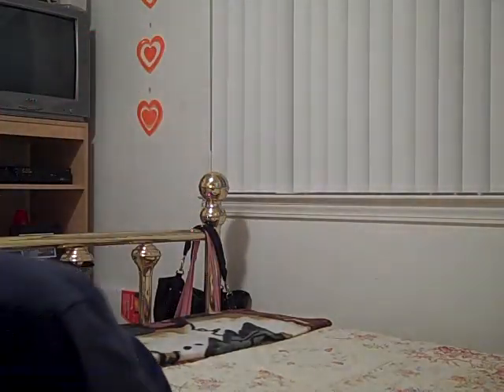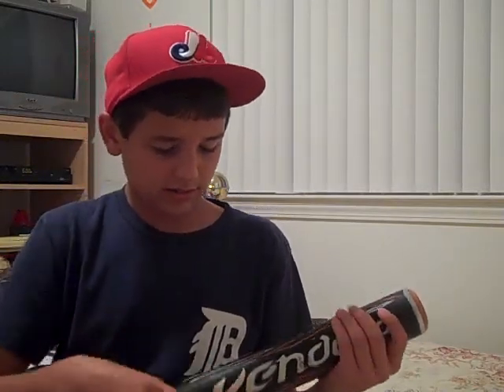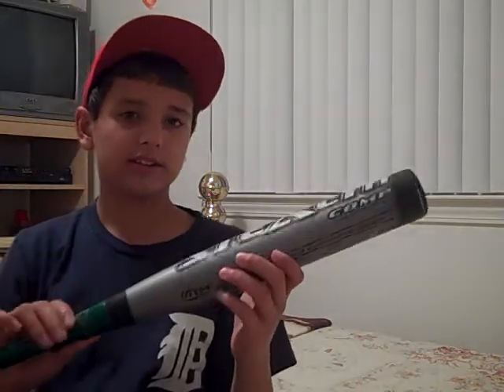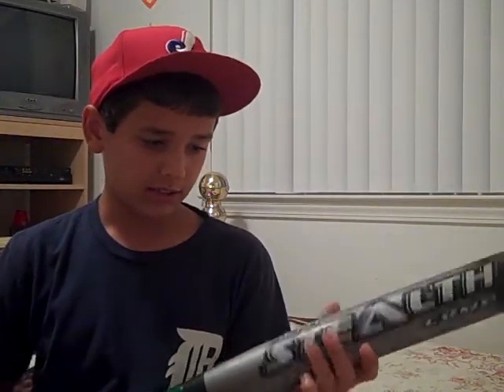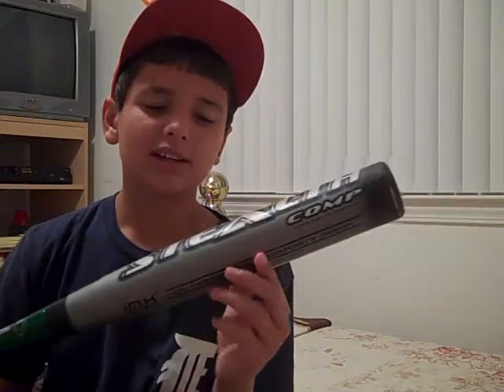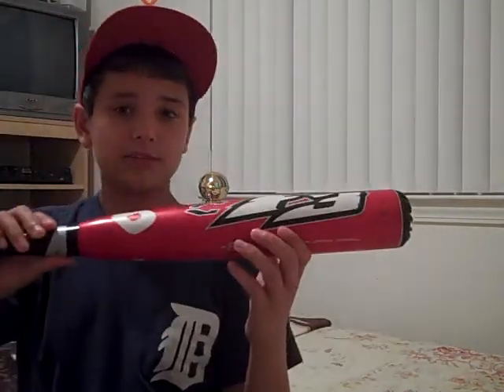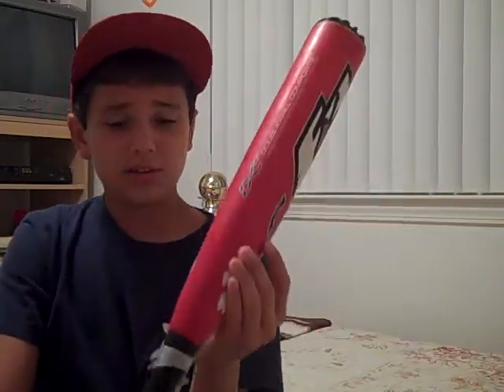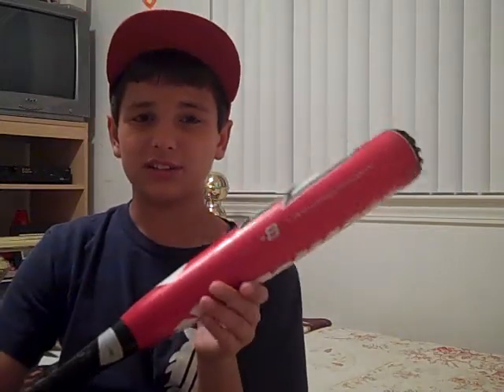Baseball bat review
My baseball bats.  This was filmed in my sister's room for the record.